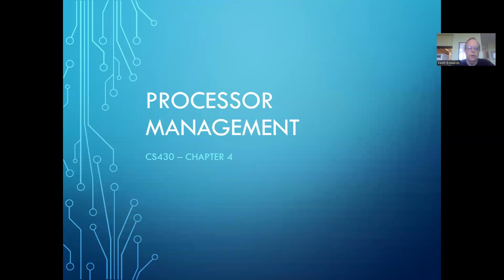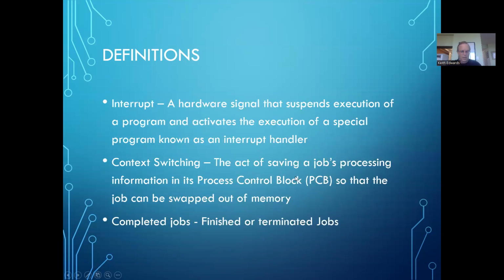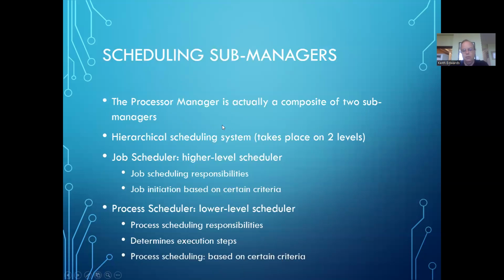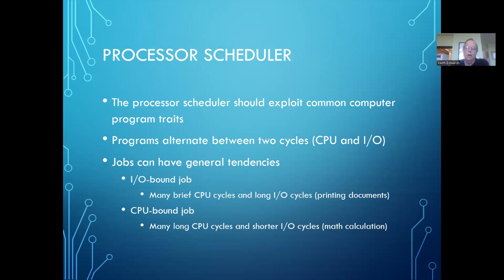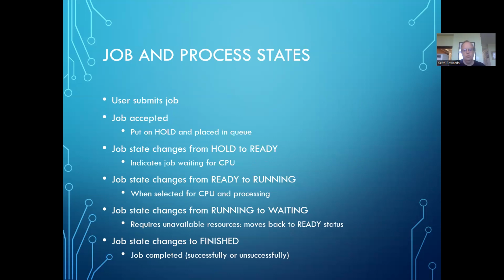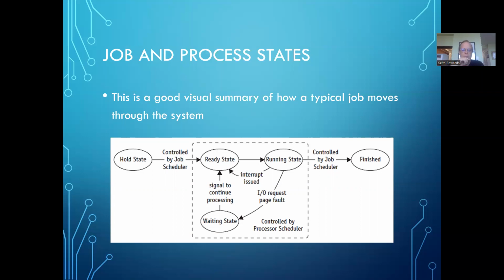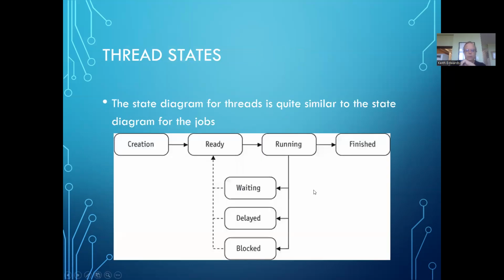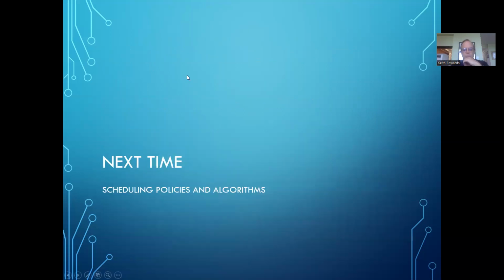CS430 - Process Management (Part 1)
In this presentation, we meet our second operating system manager, the processor manager, which is responsible for allocating the processor to execute the instructions for incoming jobs. In this part, we look at definitions and the states that jobs and processes can assume as they move through the system.